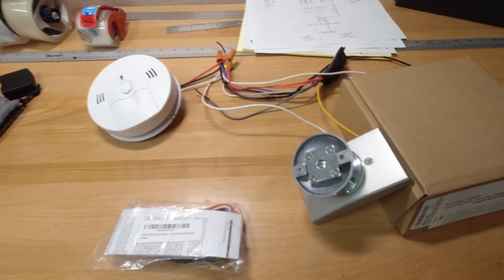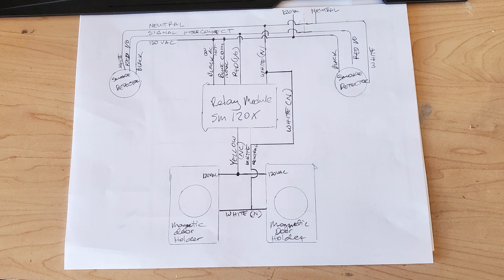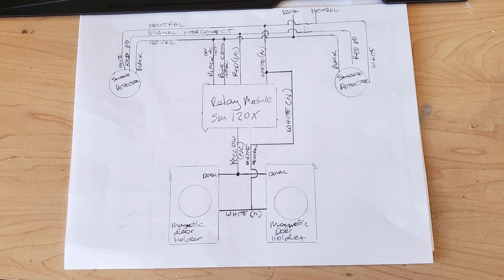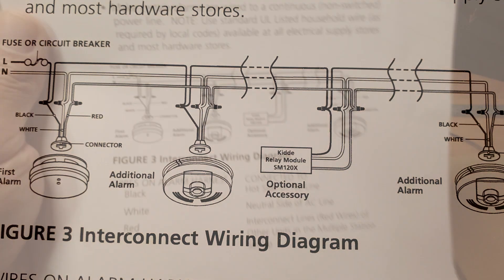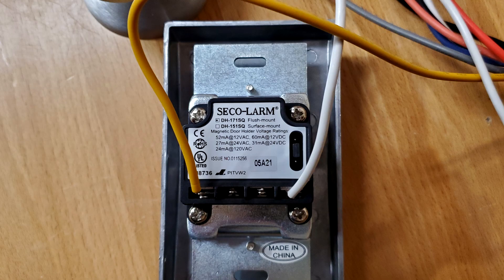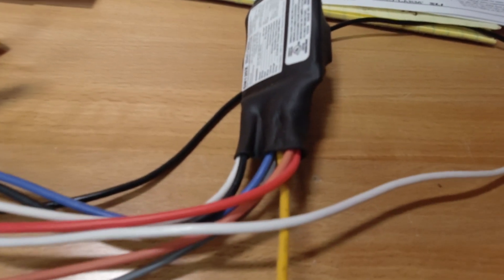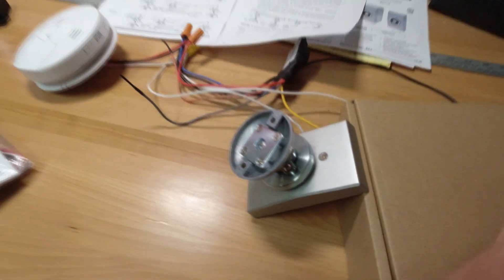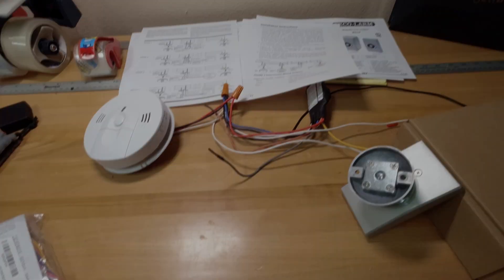Using Smoke detector to control the Kidde SM120x Relay with Seco-Larm Magnetic Door Holder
This is how I'm going to wire this Magnetic Door holder using the Kidde SM120X relay controlled by the smoke detector.  I haven't really seen much video about this setup, and I'll have an electrician properly install it.